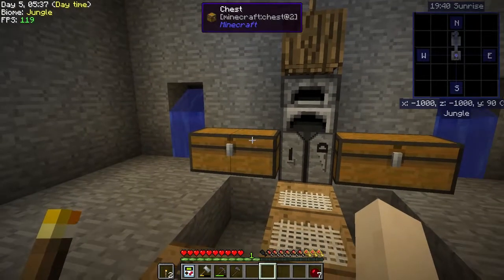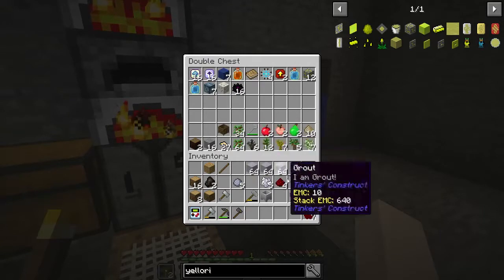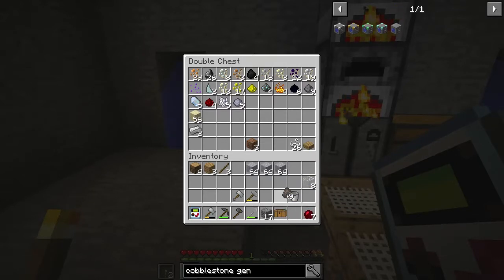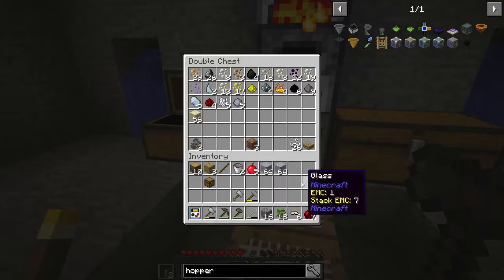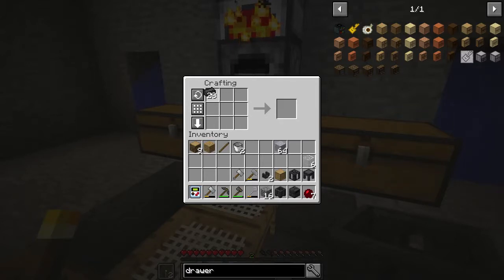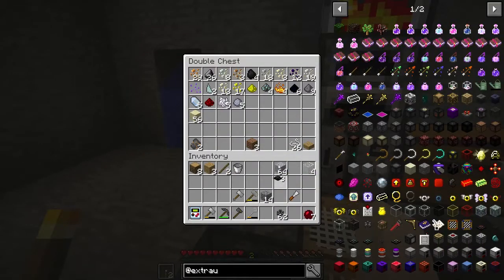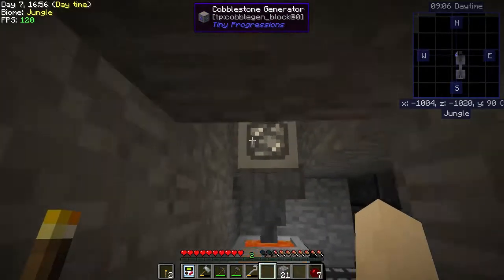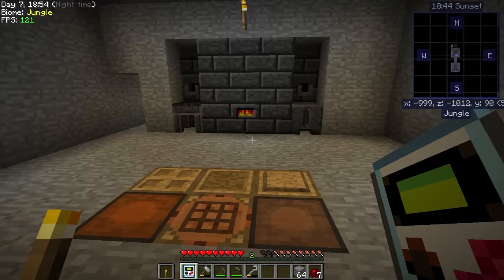StoneBlock Episode 3: Lava and Smeltry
This is a Let's Play series forMinecraft StoneBlock modpack. Get it on Twitch App